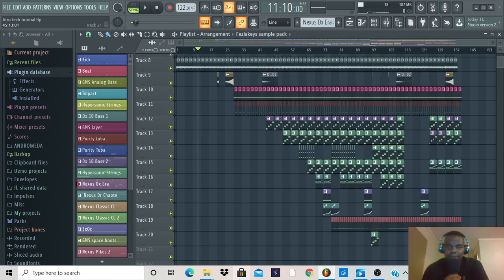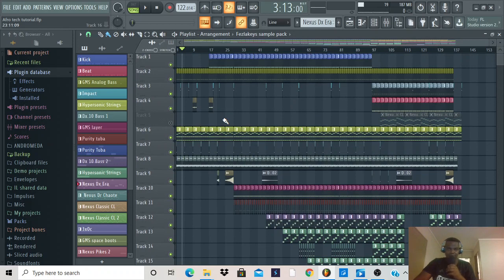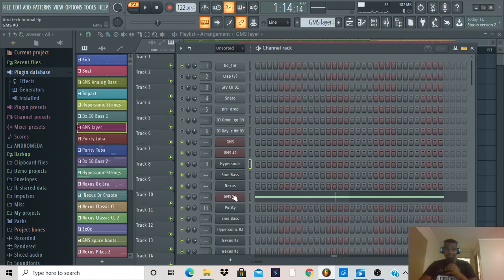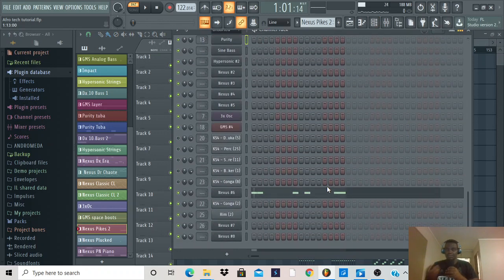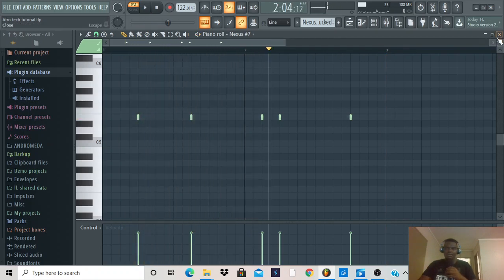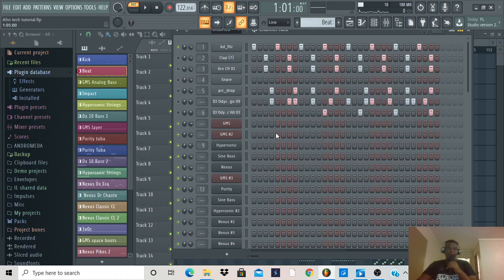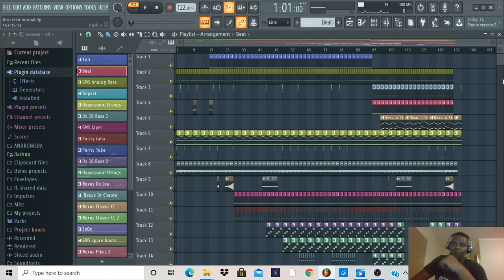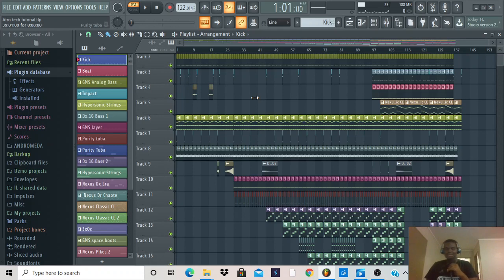Afro Tech FL Studio Tutorial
This is an Afro Tech tutorial on Fl studio I hope you guys enjoy it and learn a few things from the mini tutorial.

FL studio tutorials Afro tech FL studio tutorials Fezlakeys SA/Lehlohonolo Josiaya Malope production